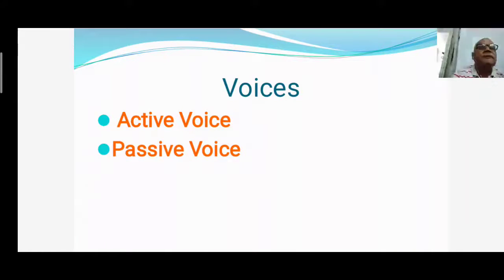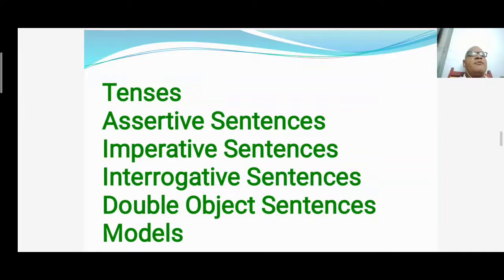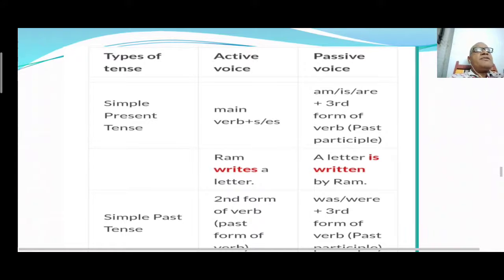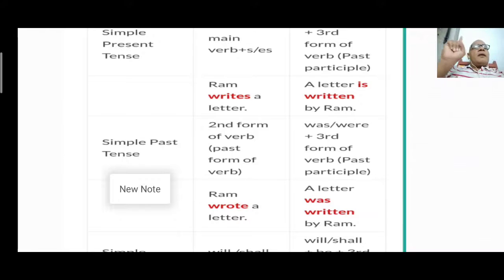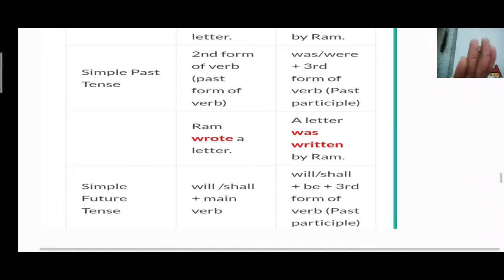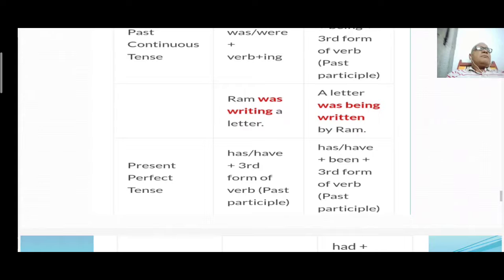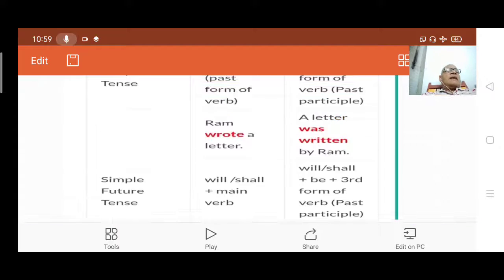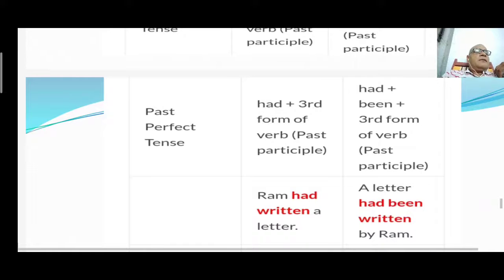Voices-2, English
Voices-2, English, Venkata Reddy Macha, GDC Dubbak